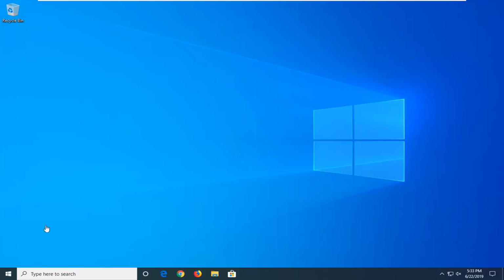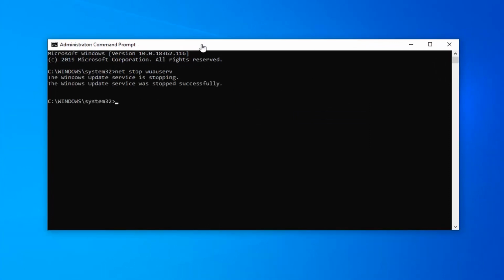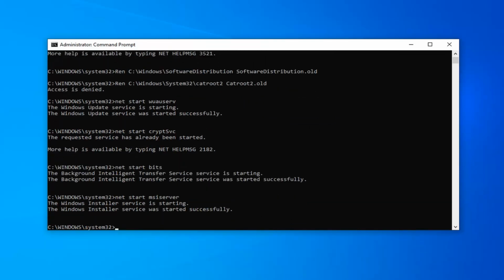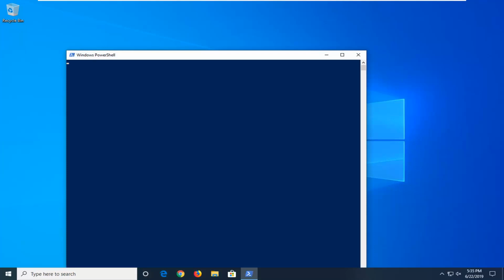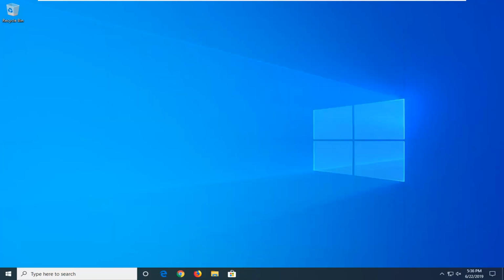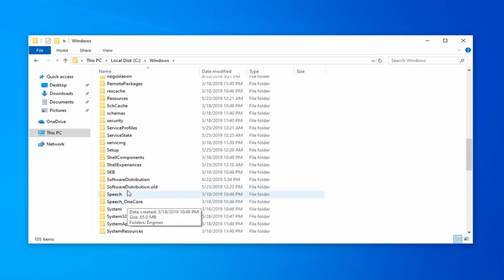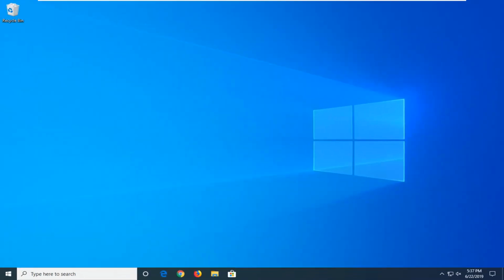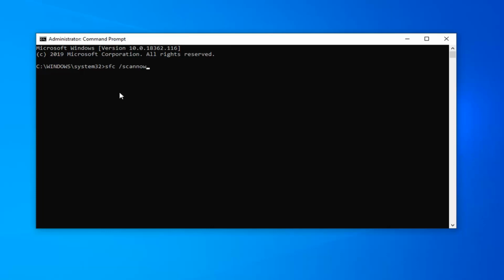How to Fix Error Code 0x80070057 in Windows 10/8/7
Powershell Command:
wuauclt.exe /updatenow

I suppose you are watching this tutorial because you installed the latest Windows 10 OS version on your computer and you want to fix Windows 10 update error code 0x80070057. We’ve got a piece of good news for you, if you carefully follow the steps listed below in the order they are described, you can get on with your Windows 10 usage in no time at all.

If you’re on Windows and you see the error code 0x80070057 showing up and you have no idea how to deal with it, you’re not alone. Many Windows users are reporting this problem as well. But no worries, it’s possible to fix.

The annoying part about this error code is, you can see it in many places. You should use different approach when you see it in different situations. Here are 3 situations and their fixes accordingly, you should select from them and fix this problem right away.

Error 0x80070057 pops up and discontinues the Windows update process? No worries. It could be resolved. Here are some troubleshooting methods you could follow to fix the Windows Update error 0x80070057 in Windows 10.